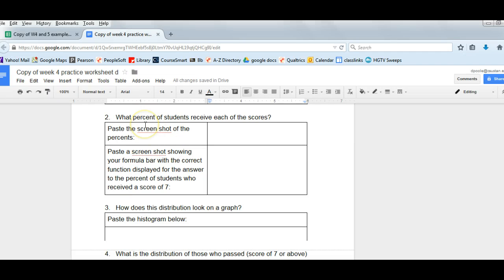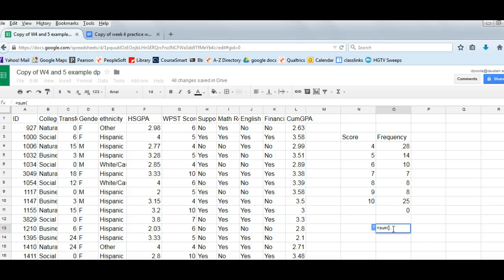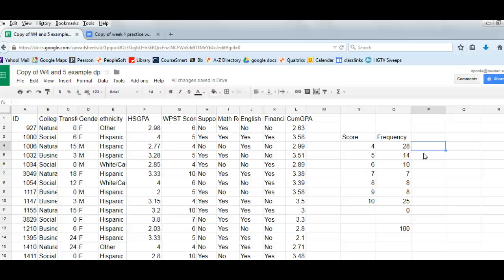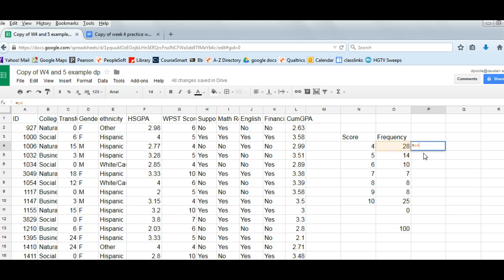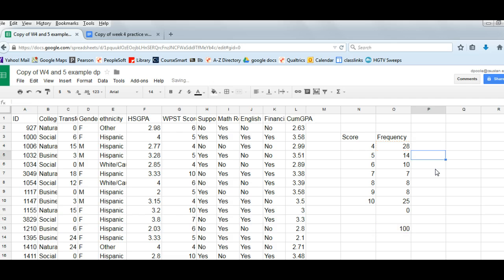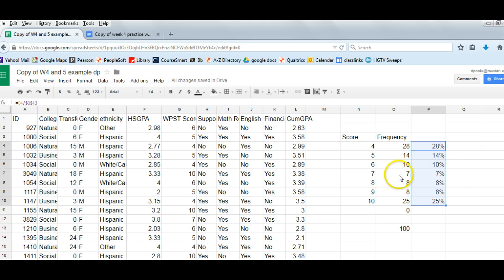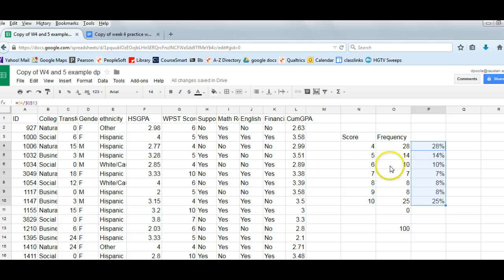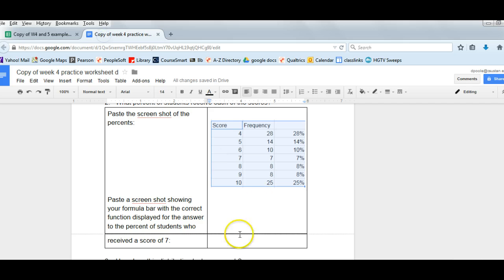EDMA 5240 w4 q2 gd